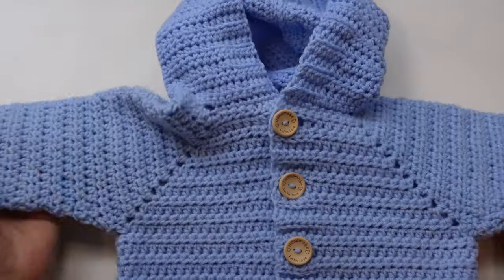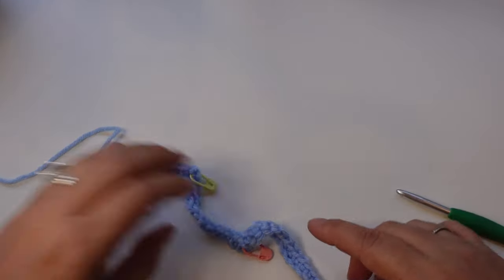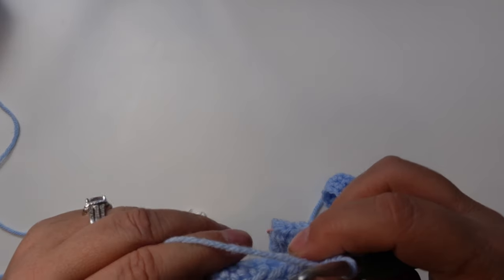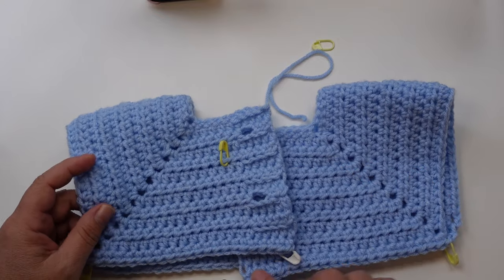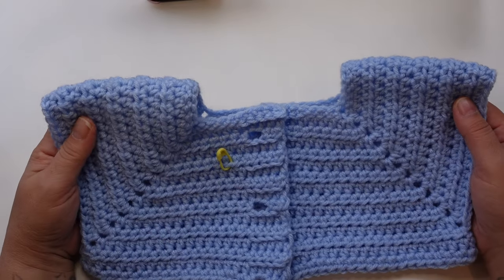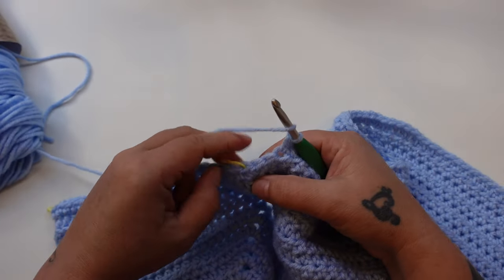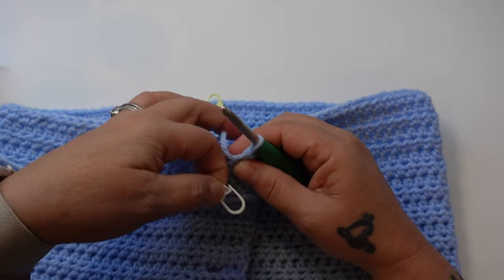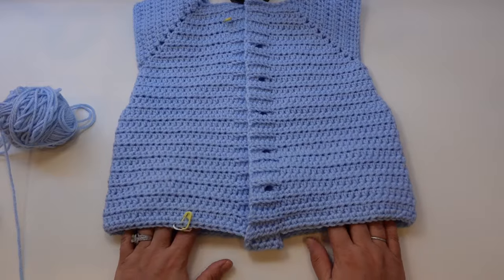How to make a CROCHET baby onesie / romper EASY 3-6months PART 1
PART 1
Beautiful baby onsie
CROCHET ALONG and make your own
Easy to make and it works up fast.
Perfect for winter!
What colour are you going to make yours?

CROCHET ALONG step by step while I make this romper / onesie with you.

Materials needed
10ply yarn, 5.5mm hook, scissors, 6 stitch markers & 6 buttons

CC / SUBTITLES available: English, Portuguese (European), Portuguese (Brazil), Afrikaans, Hindi, German, Maltese, Spanish, Italian, Chinese

LINKS & SOCIALS:
YOUTUBE: BILLY FIFTY SEWING
Billy Fifty Theme song by Joe Laf
BILLY FIFTY THEME MUSIC CREATED BY JOE LAF - How cool is it?!
A very cool muso from Australia created this awesome theme for my YouTube channel. If you are looking for music for your channel I highly recommend getting in touch with him. He's super chill to work with and very talented.

 • NEW THEME MUSIC f...
Theme music by: Joe Laf Facebook:
Head on over to Facebook or Insta to contact him directly.